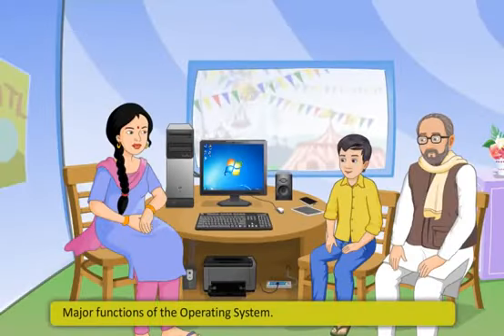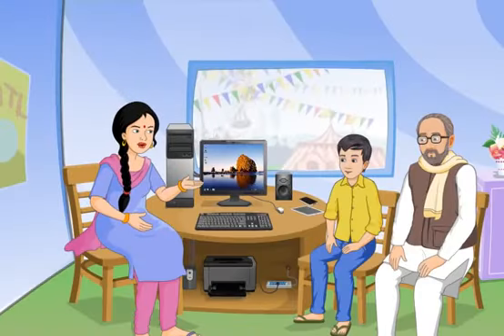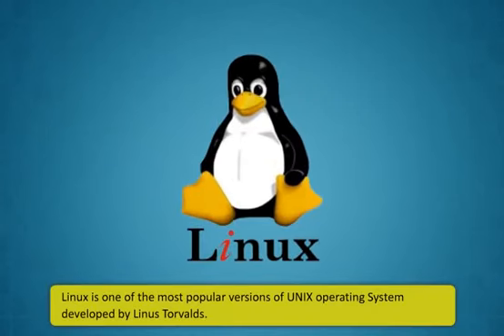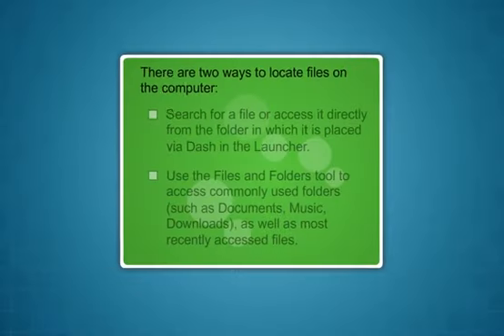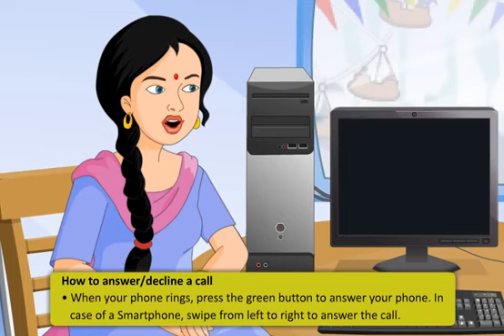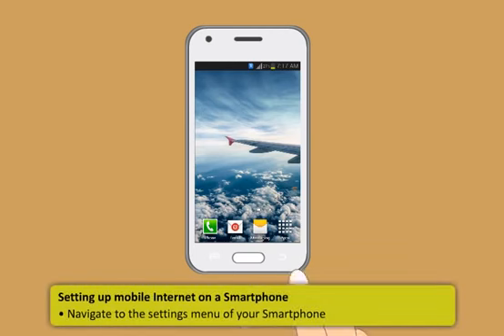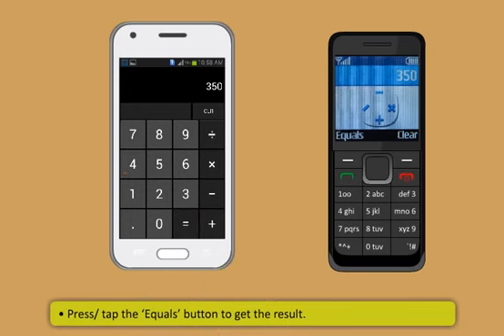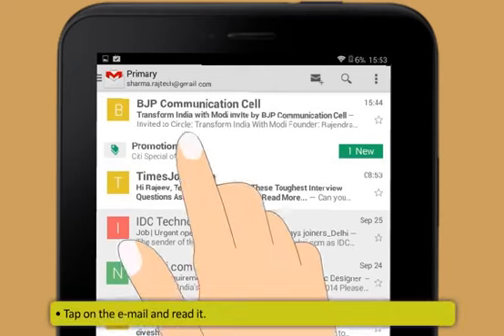FREE COMPUTER CLASS PART 2 ENGLISH